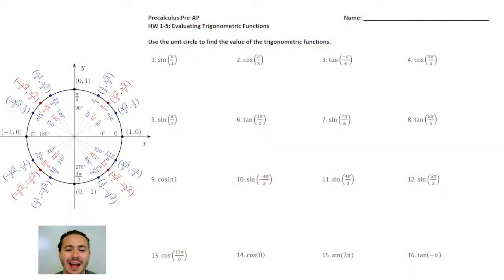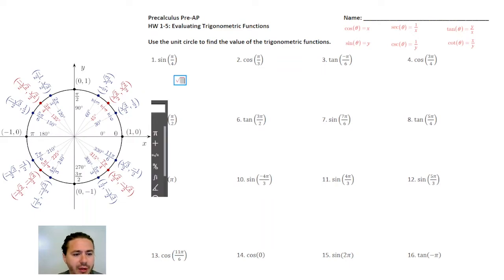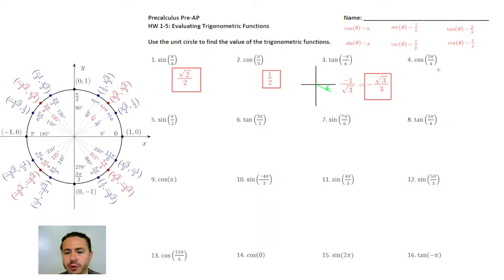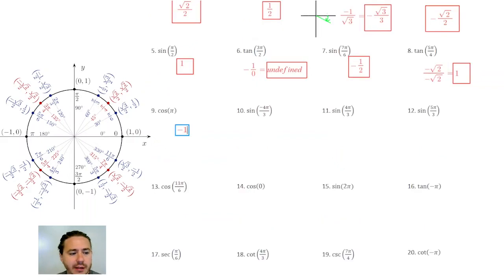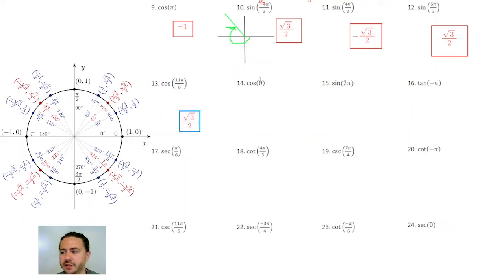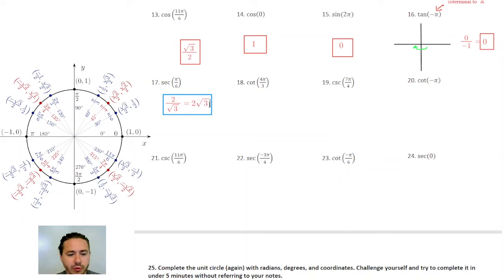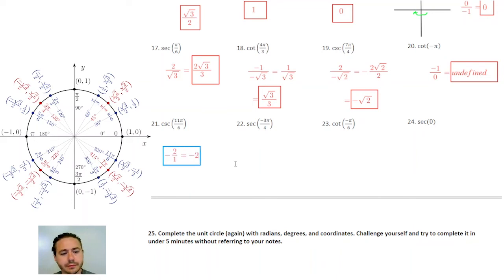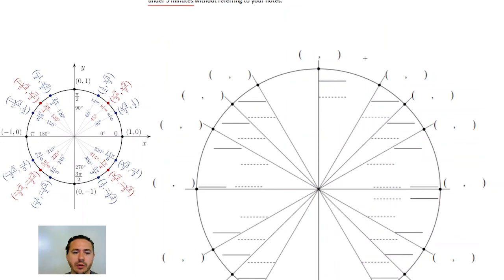precalculus homework 7-4 solutions